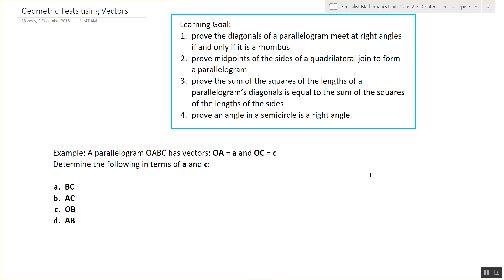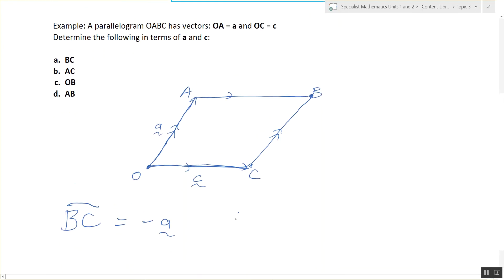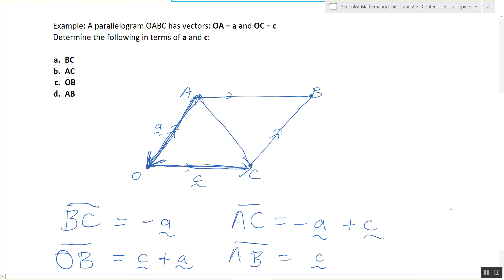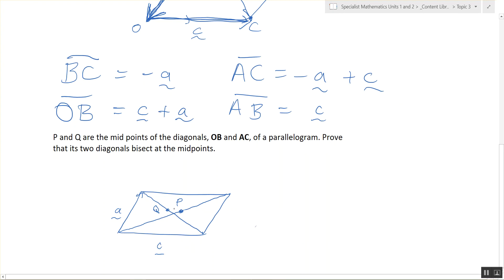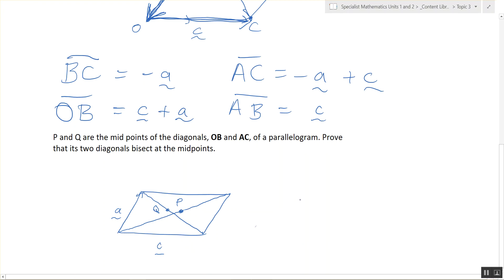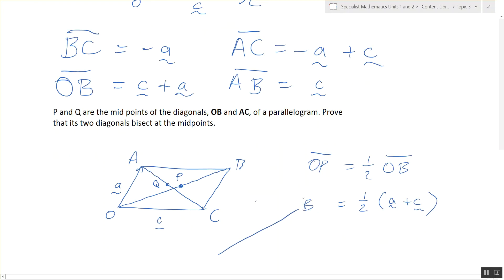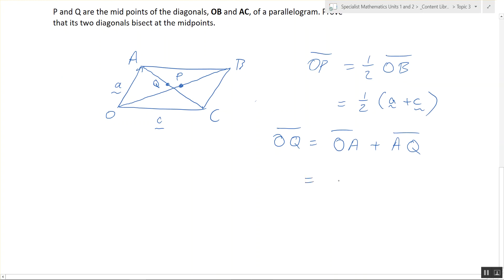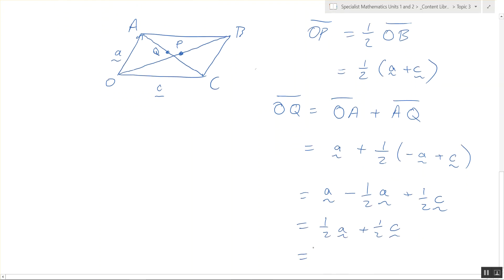Specialist Geometric Vector Proof Parallelogram midpoints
Proof for vectors in a parallelogram for Specialist Maths and Math C